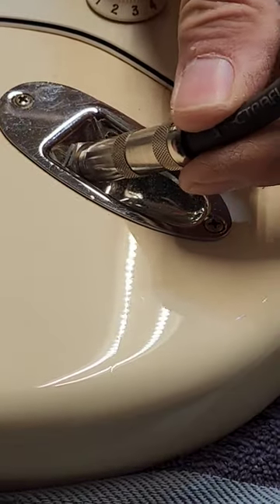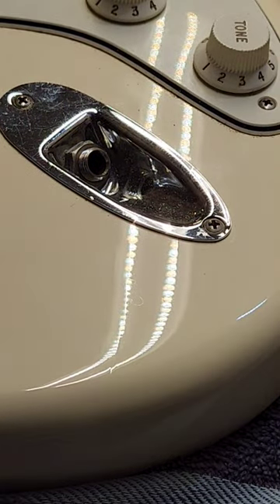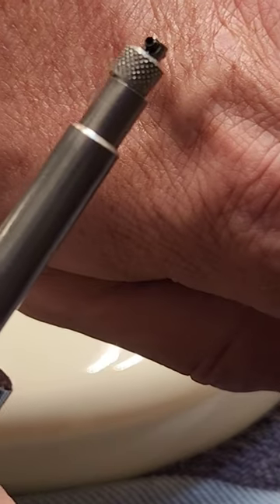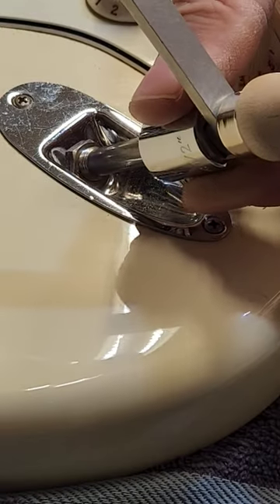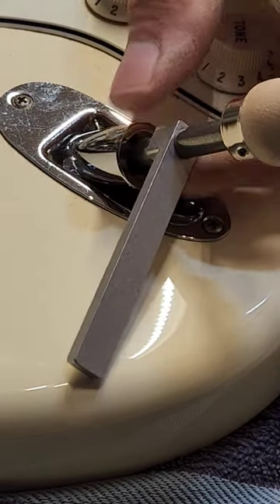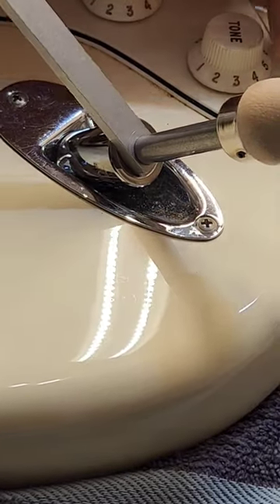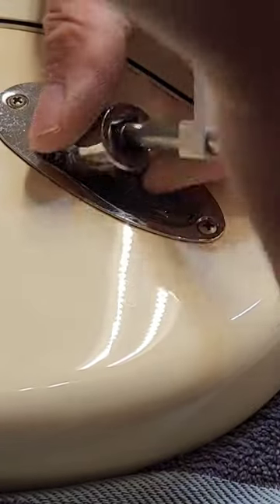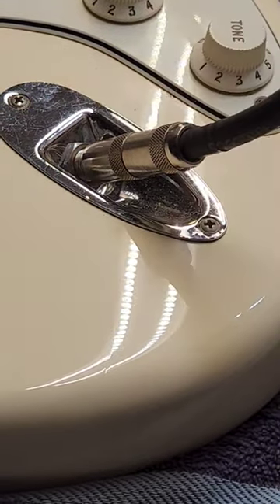Fix loose guitar jacks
Jack the gripper tool from Stewmac